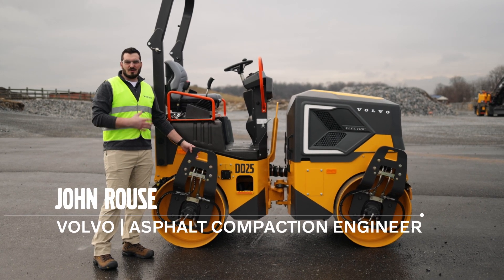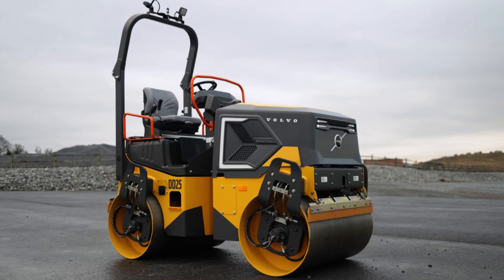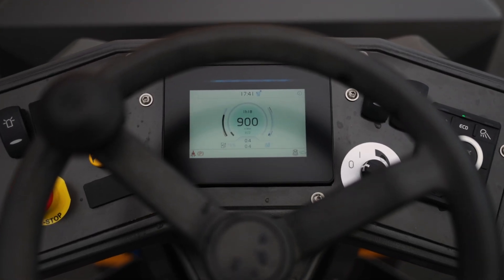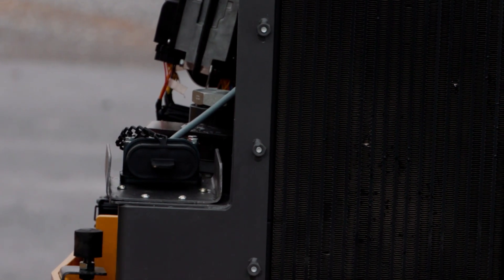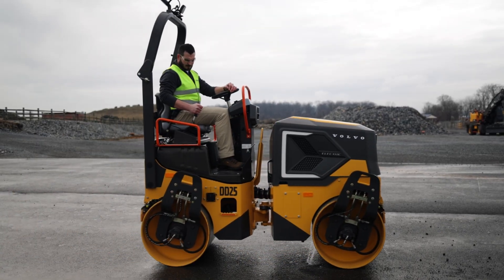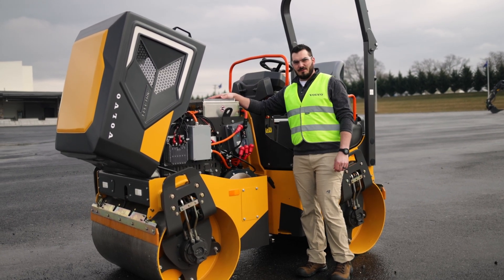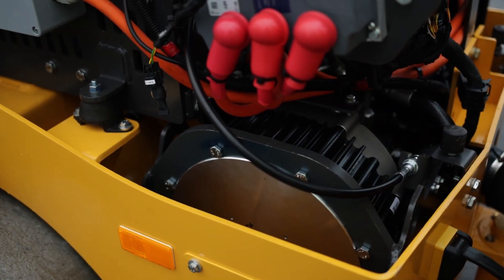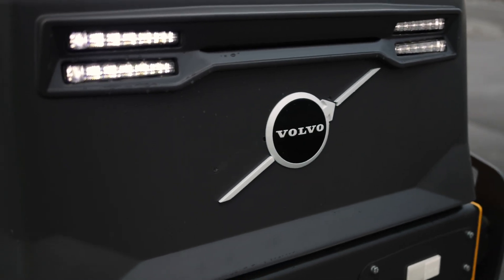Volvo - New Product Walkaround Video